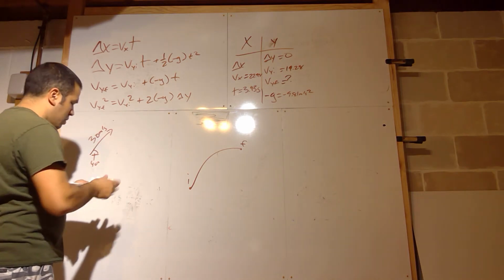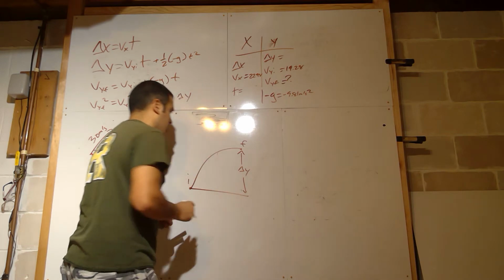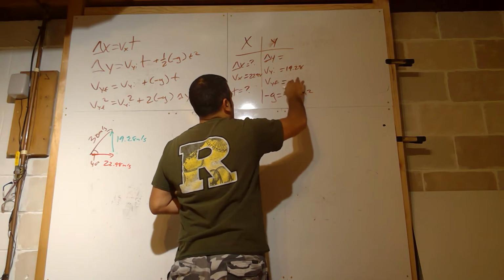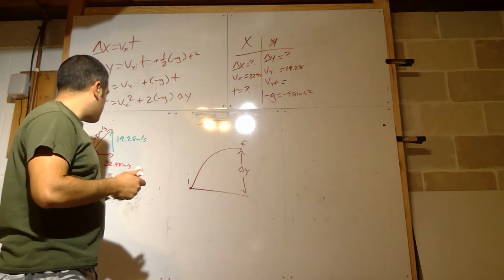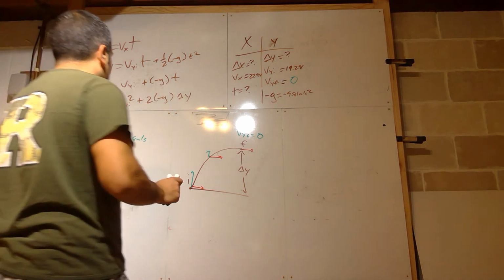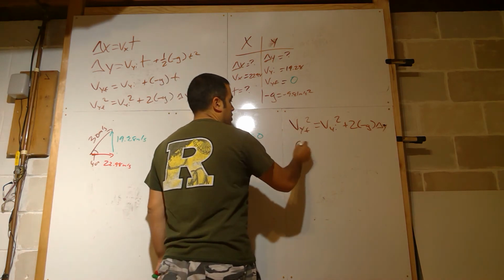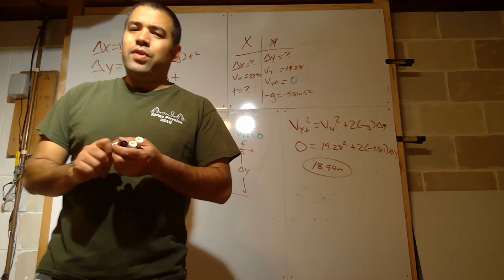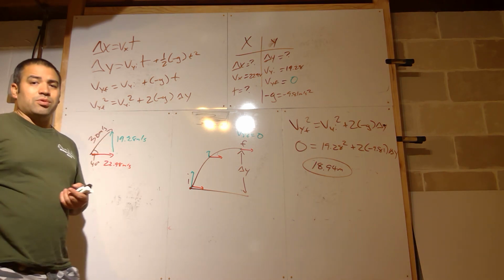Regular Physics Solving for Maximum Height